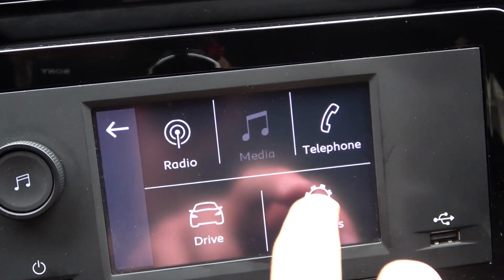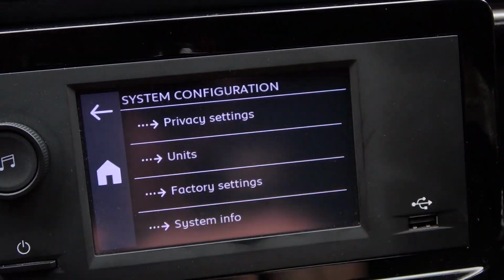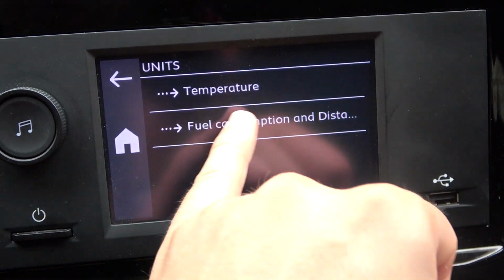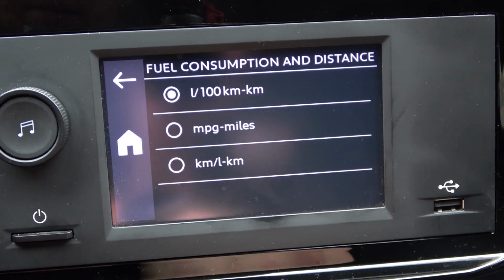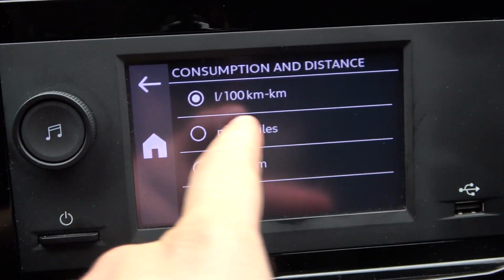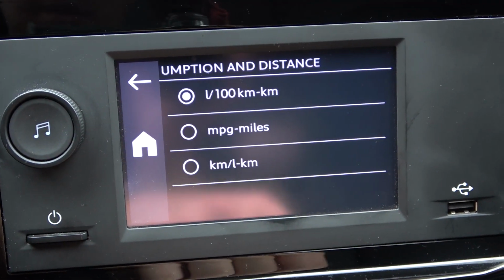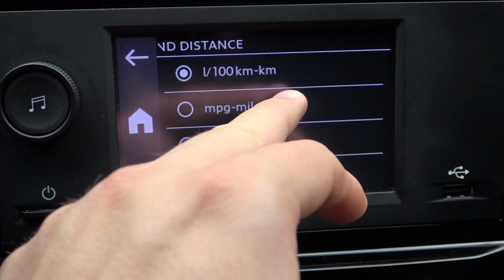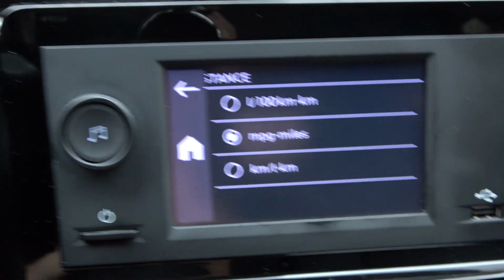How to Change the Way How Fuel Cunsumption is Shown in The Citroen C3 - Switch to Miles per alon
Watch this video carefully until the very end to master the changing fuel consumption units in Citroen C3 Media Display. Learn how to enter car settings then go to the fuel consumption and distance menu. There you will be able to set or change the way how fuel consumption is shown. Watch other videos about the Citroen C3 Car configuration on the HardReset.Info YouTube channel.
How to switch miles per gallon to l/100 kilometers on Citroen C3?